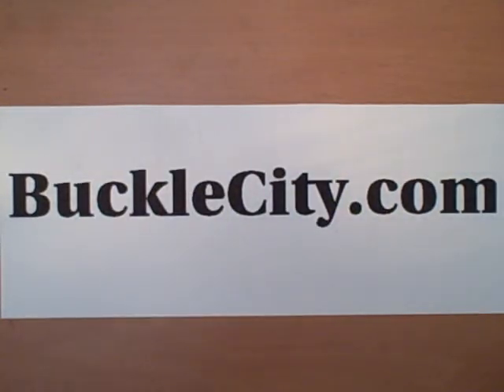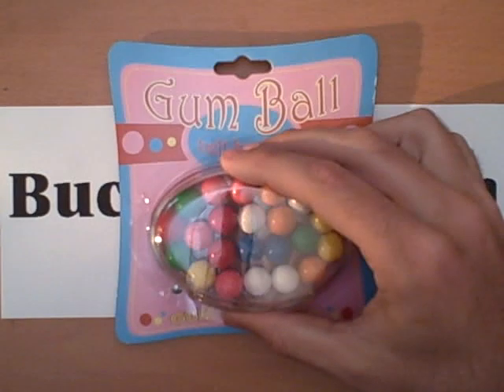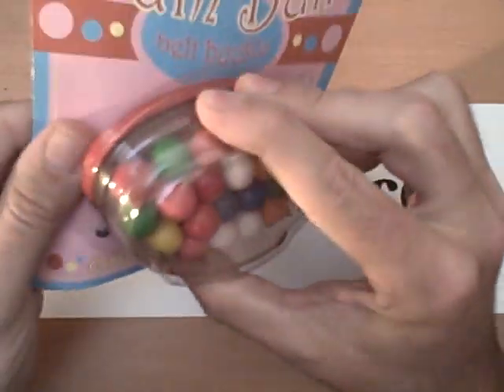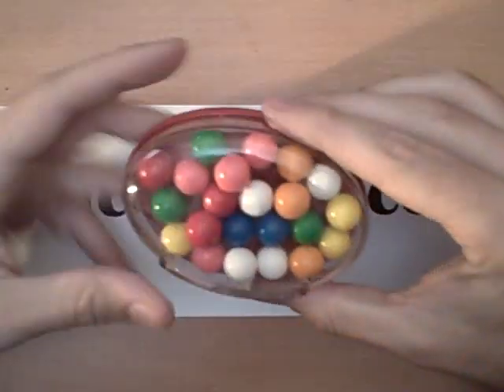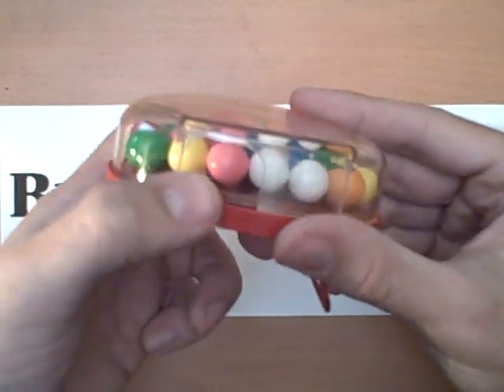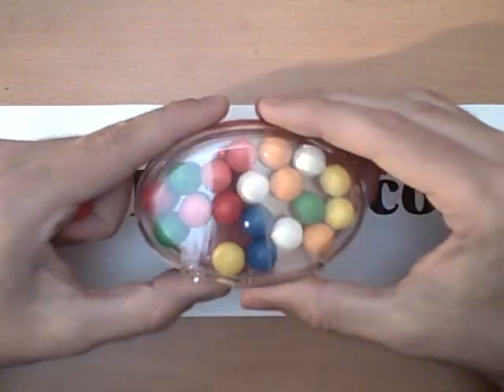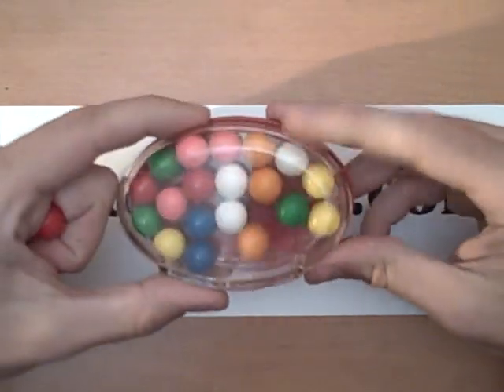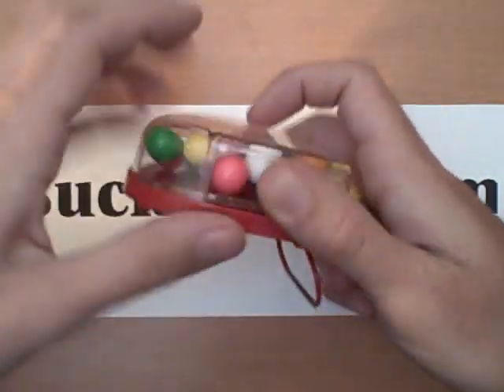Gumball Belt Buckle from BuckleCity.com Holds real gumballs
. It is a belt buckle that holds actual gumballs that you can eat or any other candy that you would like to put in there.